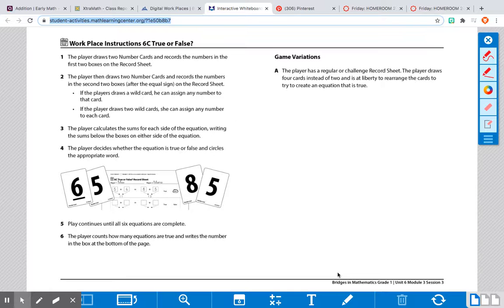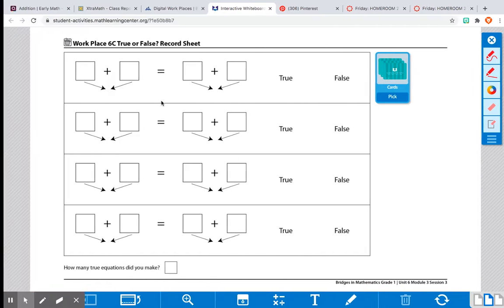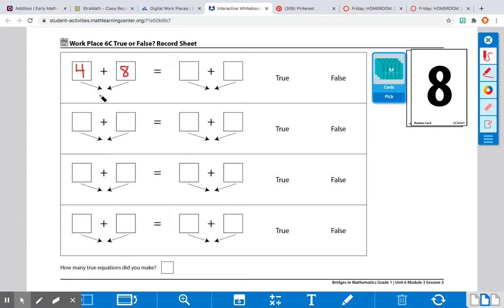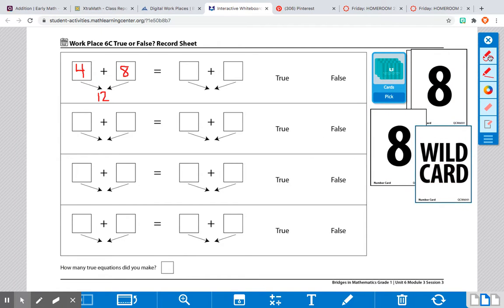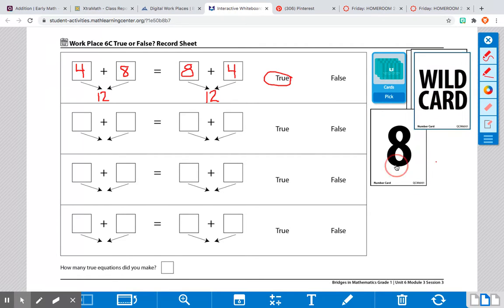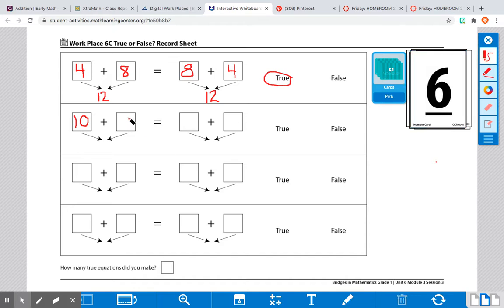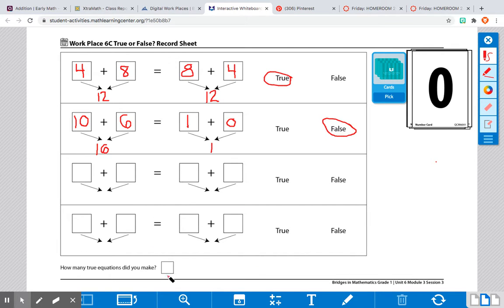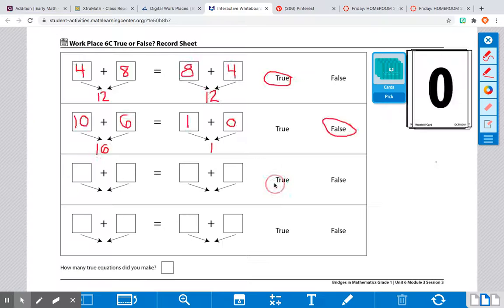True or False?